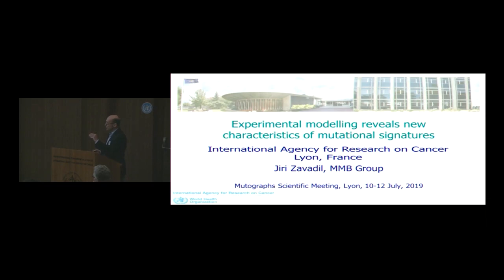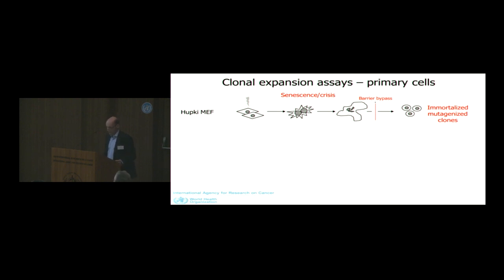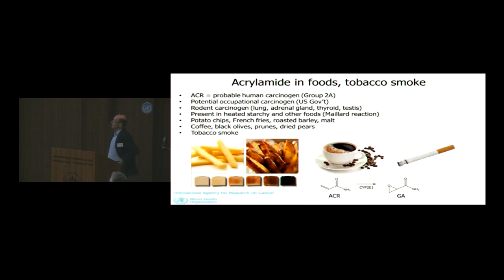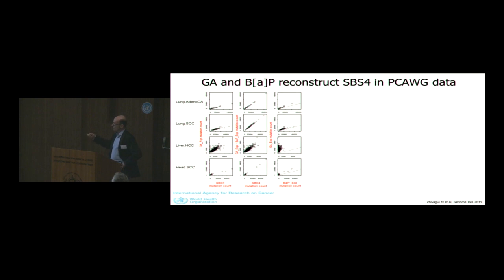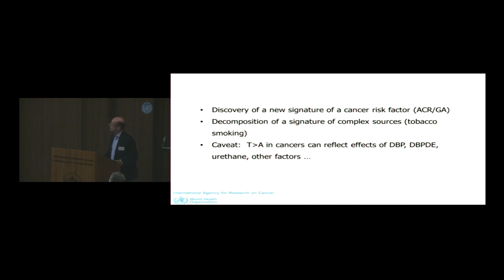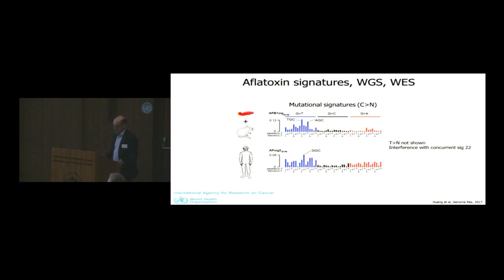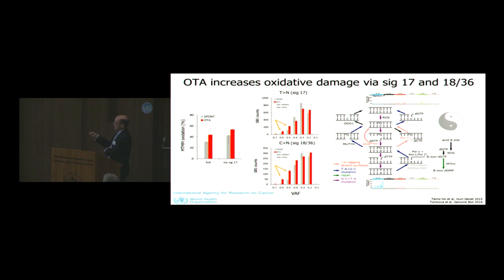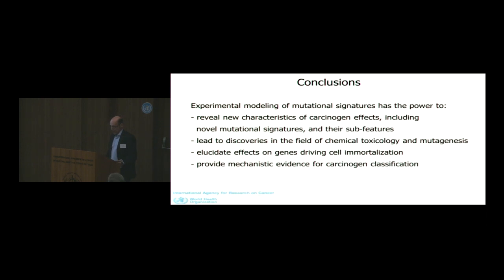Dr Jiri Zavadil, Head of the Molecular Mechanisms and Biomarkers Group at IARC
Dr Jiri Zavadil, Head of the Molecular Mechanisms and Biomarkers Group at the International Agency for Research on Cancer (IARC), spoke at Mutographs2019 and explained new characteristics of mutational signatures that were revealed through experimental modelling. Mutographs2019, the annual meeting of the Mutographs project, was held on 11-12 July 2019 at IARC, Lyon, France.